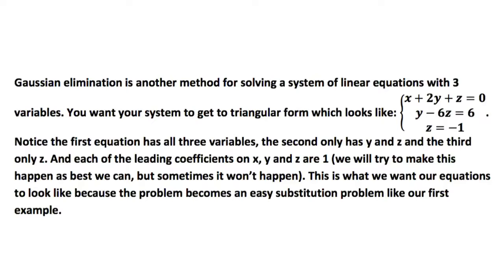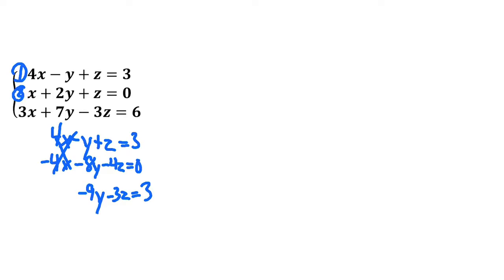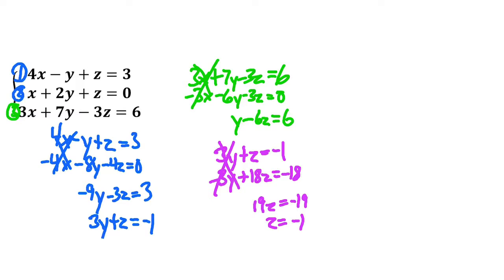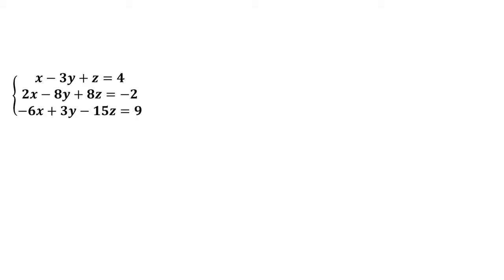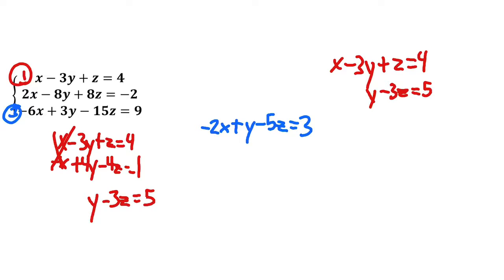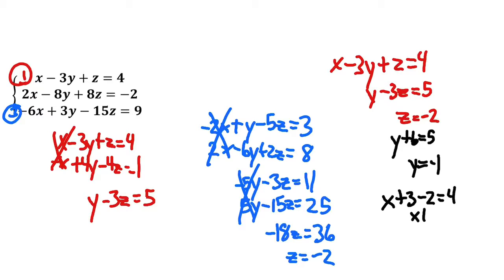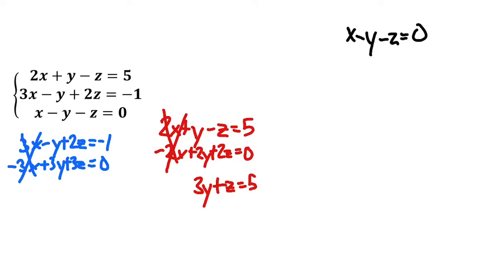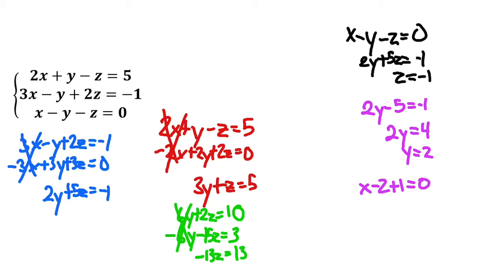Algebra II- Gaussian Elimination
When solving systems of equations with three variables, do you find yourself wishing it had a little more order? Then Gaussian Elimination™ is for you. Watch this video to learn more about this exciting NEW* method today!

*method is not new, it’s over 2000 years old